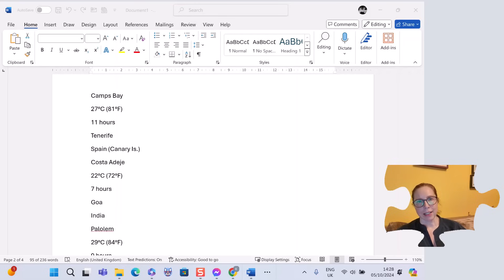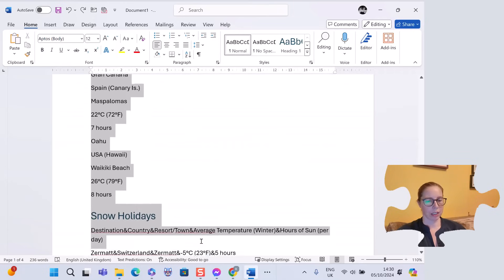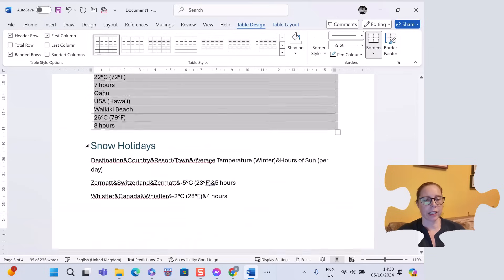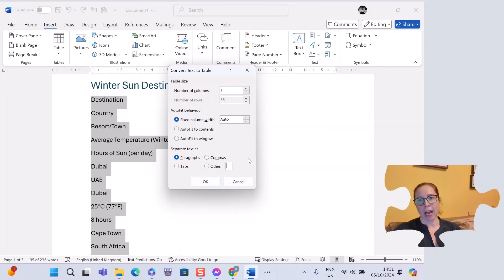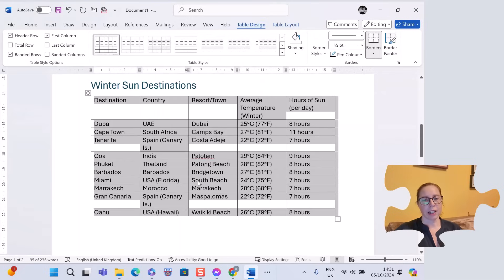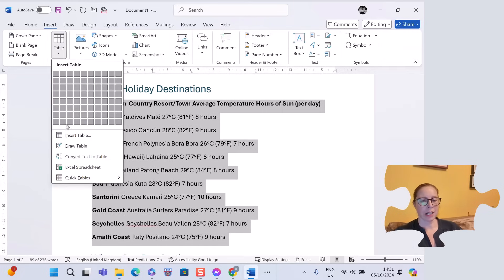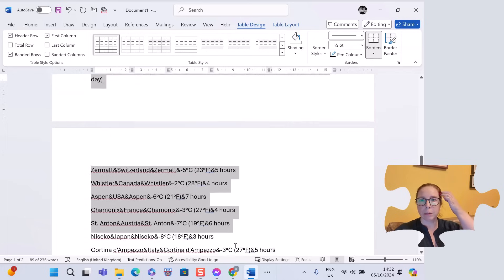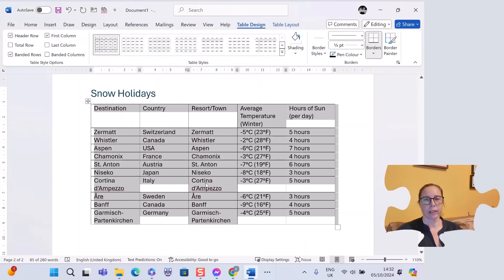Text to Tables in Word: The Ultimate Guide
In this tutorial, you'll learn how to quickly and easily convert text into a table in Microsoft Word. Whether you're working on a document and decide that a table would organize your information better, or you're just learning how to enhance your WordSkills, this video has you covered. 📄✨

With just a few clicks, you can transform plain text into a FormattedTable using paragraphs, commas, tabs, or even custom delimiters! We walk you through the step-by-step process of

Highlighting text
Navigating to the "Insert" tab
Using the "Convert Text to Table" option
Adjusting columns, widths, and separators
🔧 Plus, we'll show you how to customize your table using Word's Table Design and Layout tools for a polished, professional look.